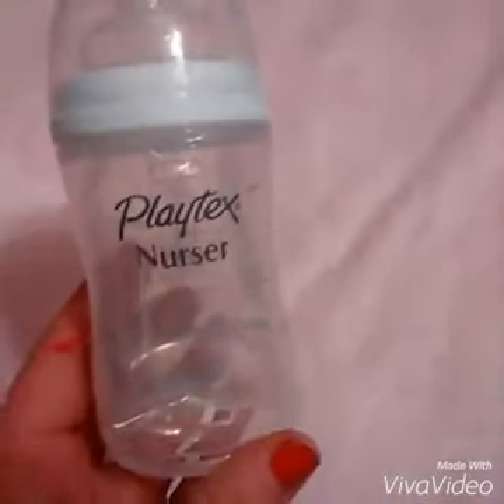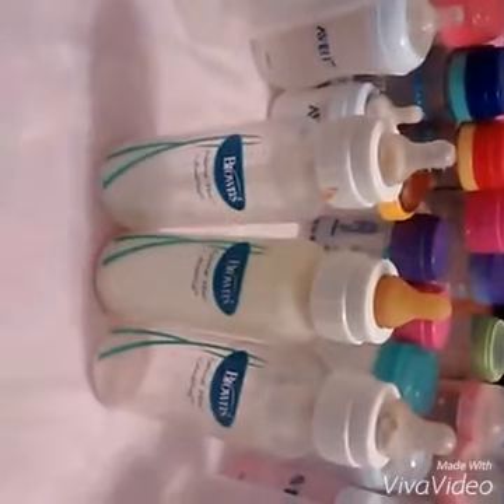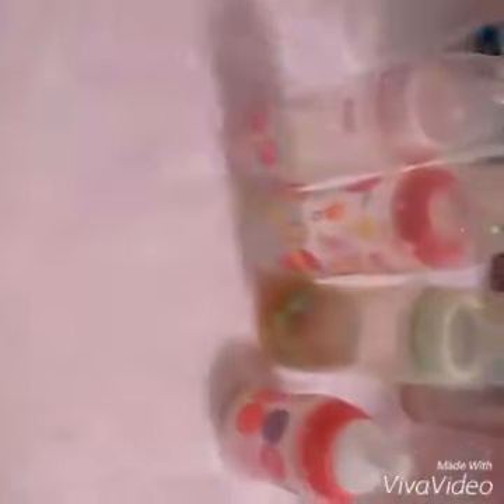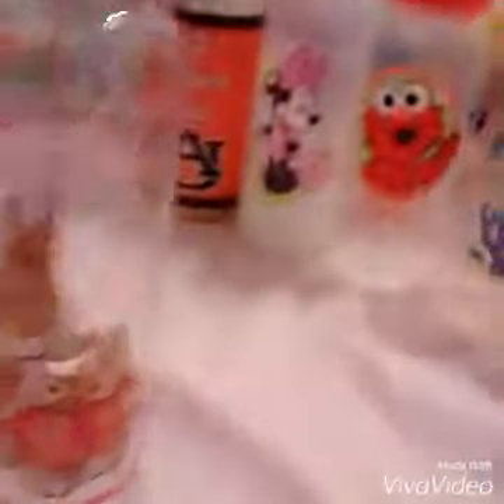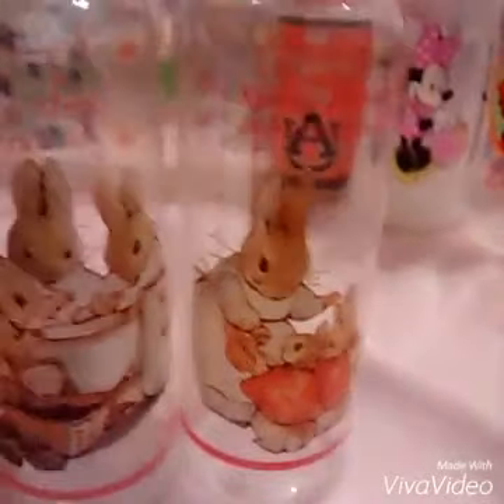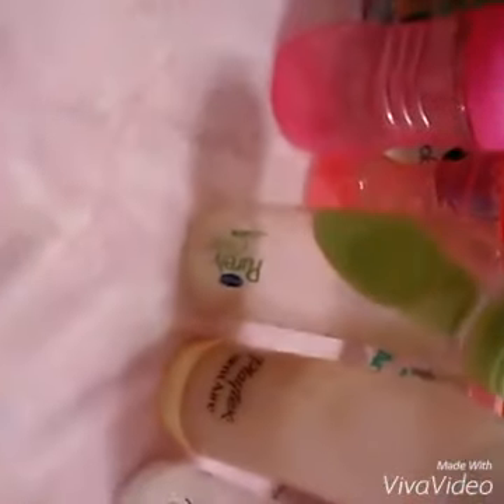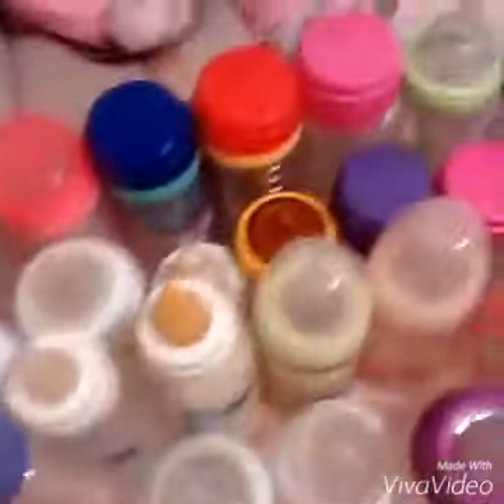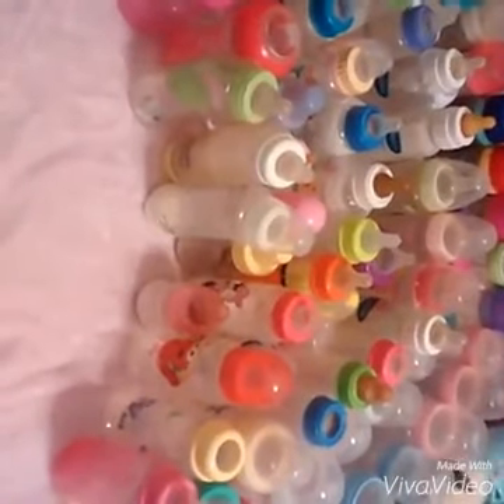Baby bottle collection